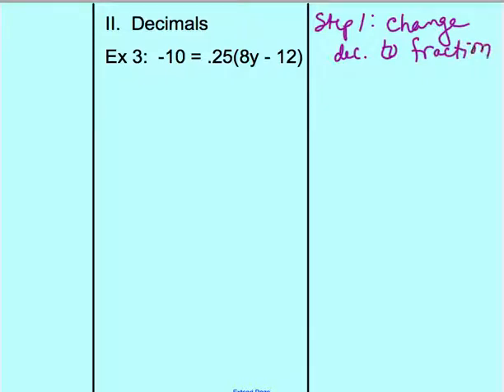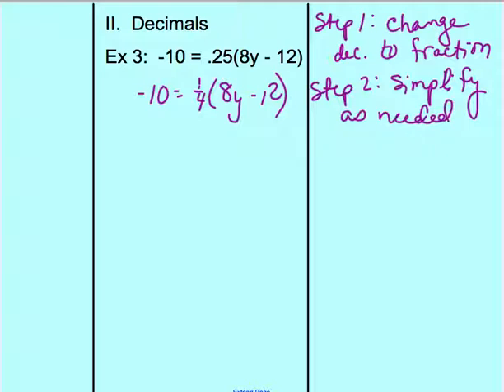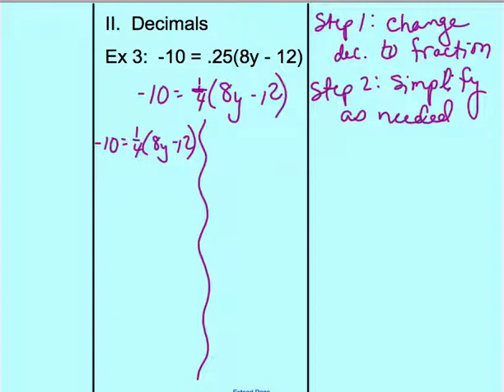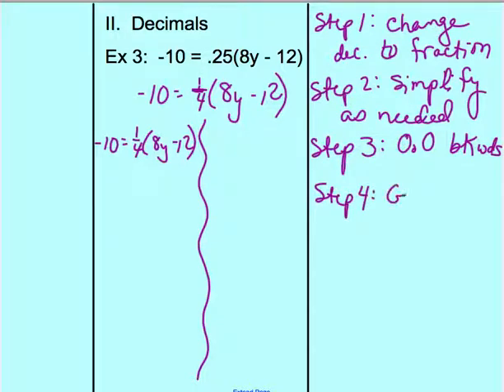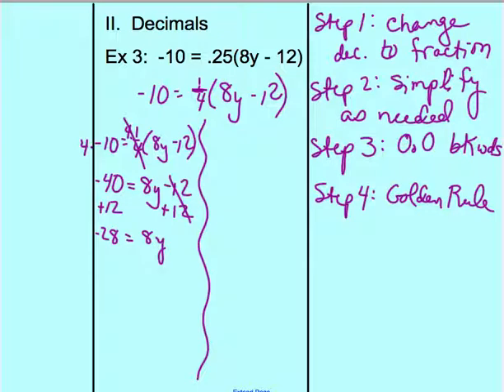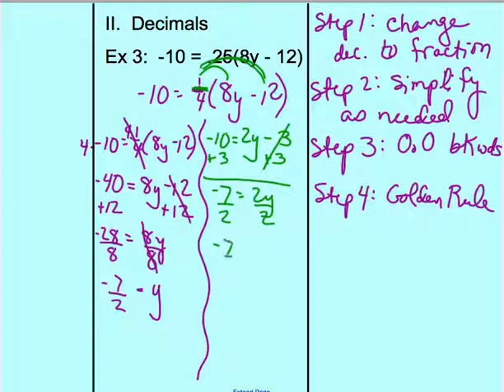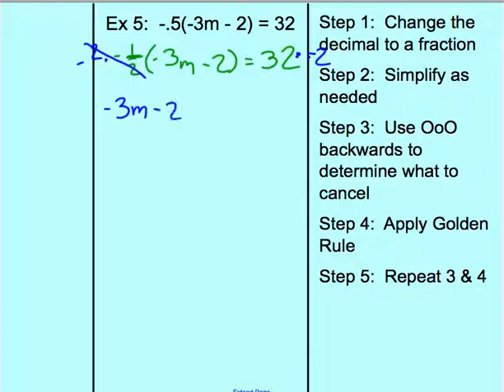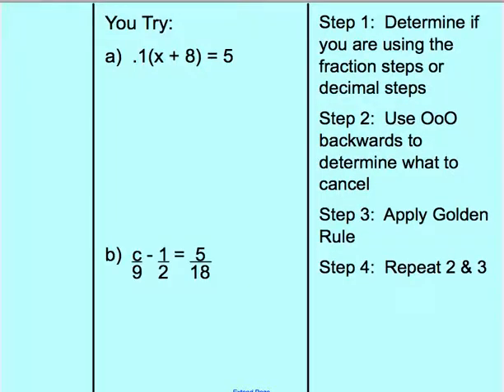Solving Equations with Decimals